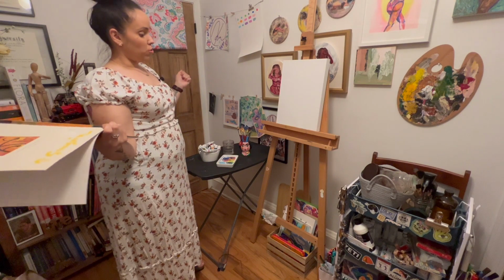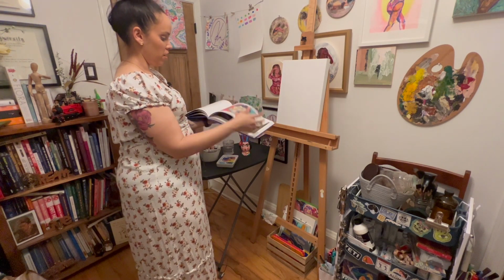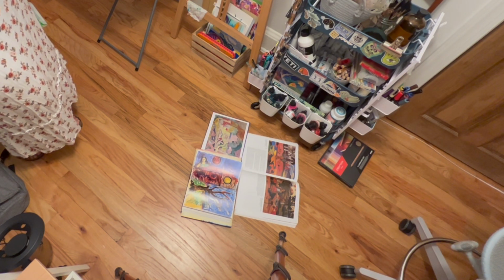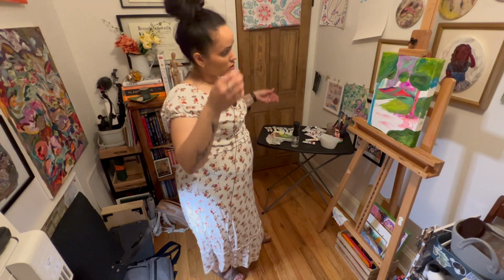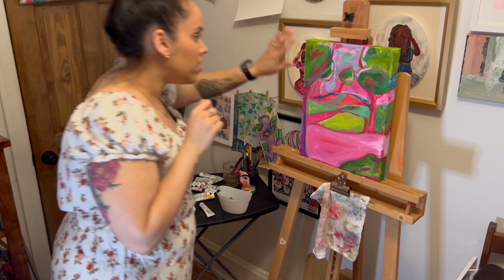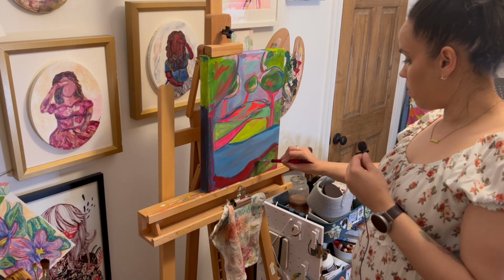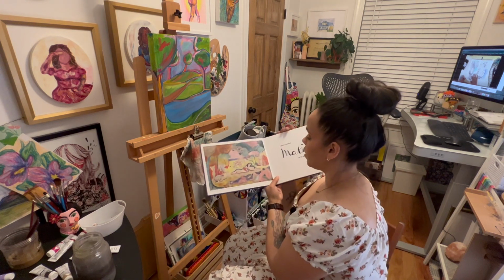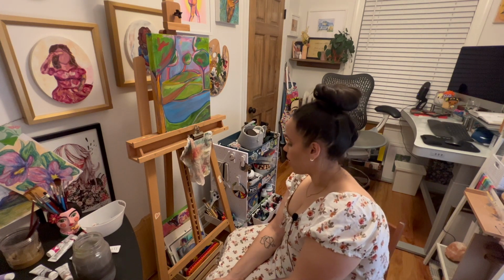Illustrative Landscape Painting (Inspired by artists Paul Gauguin, Henri Matisse, and Frida Kahlo)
I love referencing old master painters! I am working on creating my own illustrative landscape style, and I think I found it! I reference all of my favorite master painters to create this little creation that I am in love with. I reference Paul Gauguin, Henri Matisse, and, of course, the one and only Frida Kahlo!
Let me know your thoughts on this landscape style. I am just loving it.

(Sorry, I said fuzzy peach *facepalm*)

Materials Used:
Acyla Guache
Frida Kahlo book

*Links used in this description may be affiliate links, which means if you decide to purchase through one of those links, you won't pay any extra, but I may earn a small commission which helps me make more content.